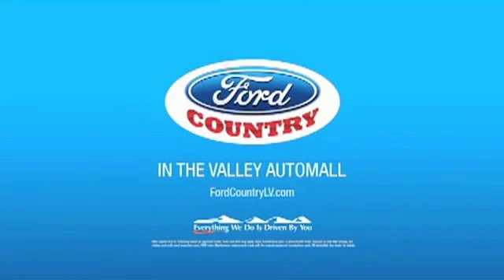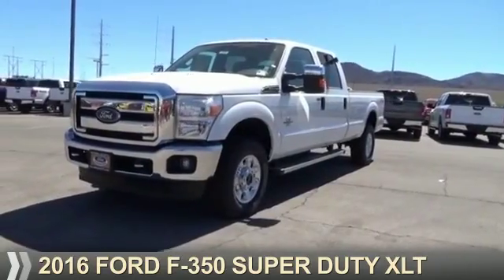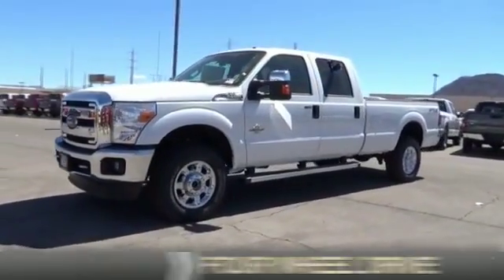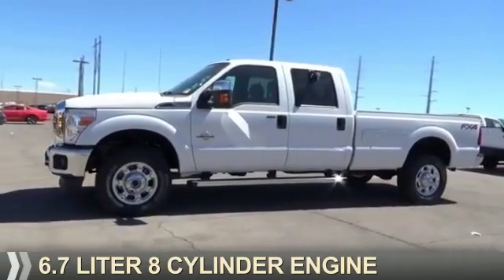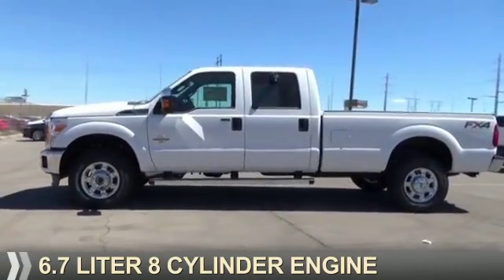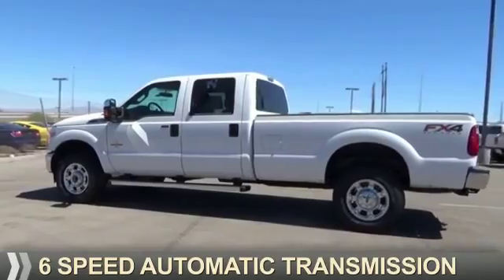2016 Ford F-350 Super Duty 53081 - Henderson NV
Year: 2016
Make: Ford
Model: F-350 Super Duty
Trim: XLT
Engine: 6.7 liter 8 Cylindercylinder 4WD
Transmission: TorqShift 6-Speed Automatic
Color:
Mileage: 0
Address:
VIN:1FT8W3BT8GEB95109